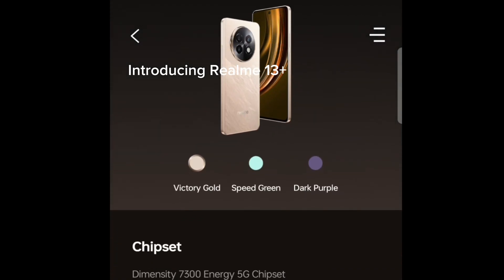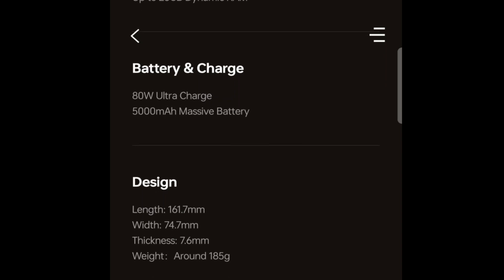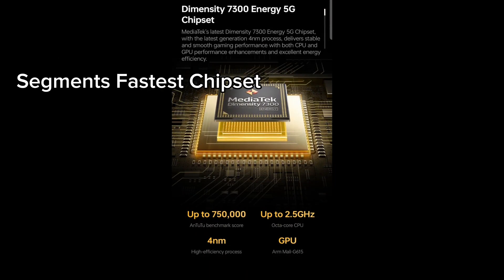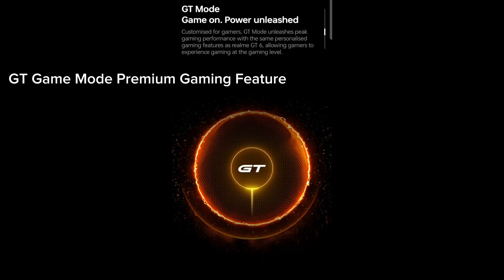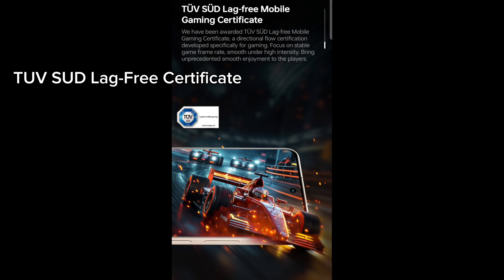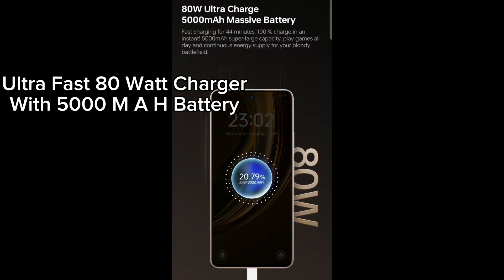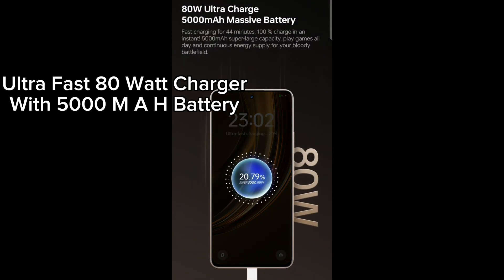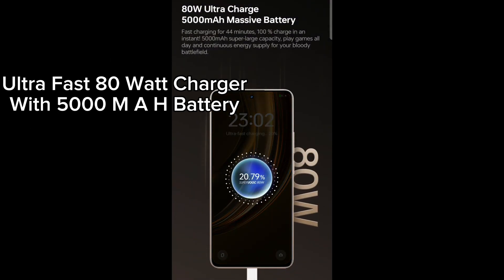Realme 13 Plus | The Ultimate Gaming Beast🔥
Unleash the power of 90 FPS gaming with the Realme 13 Plus! 🎮🔥

Experience smooth, lag-free gameplay on a stunning high-refresh-rate display. This gaming powerhouse is packed with features that elevate your mobile gaming experience.
Key Features:
 * 90 FPS Gaming: Dominate your favorite games with buttery-smooth visuals and responsive controls.
 * Powerful Processor: Enjoy lightning-fast performance and handle demanding tasks with ease.
 * Immersive Display: Lose yourself in vibrant colors and crisp details on a large, high-resolution screen.
 * Long-lasting Battery: Play for hours without worrying about running out of juice.
 * Stylish Design: Show off your gaming prowess with a sleek and modern look.
Watch this video to see the Realme 13 Plus in action and discover why it's the perfect choice for gamers.